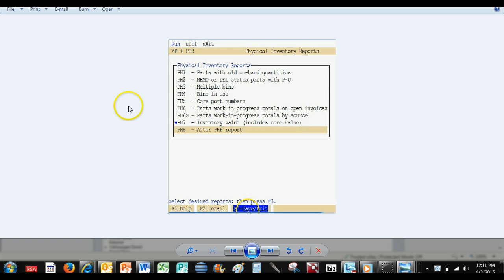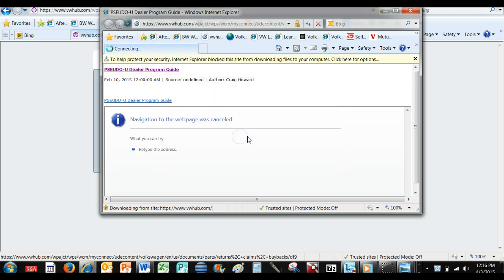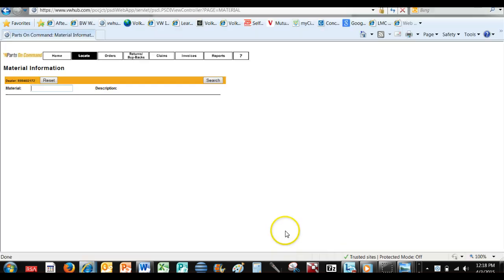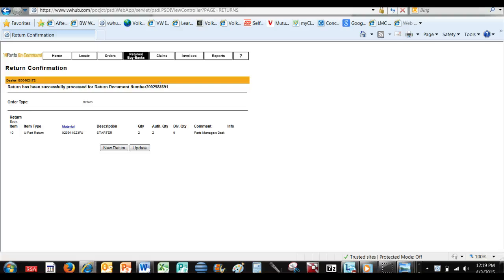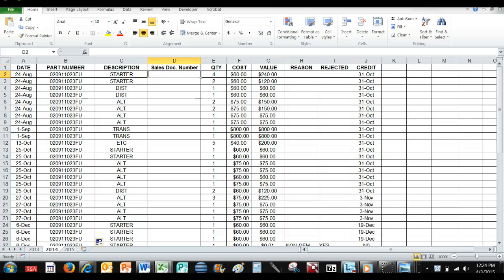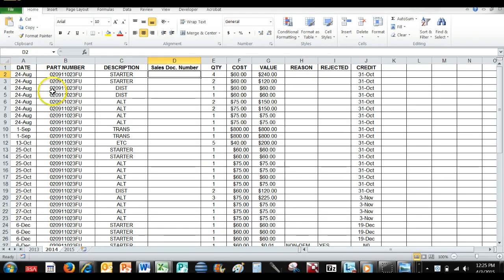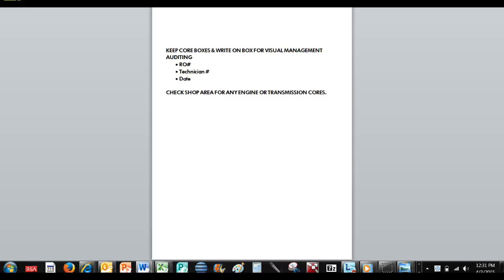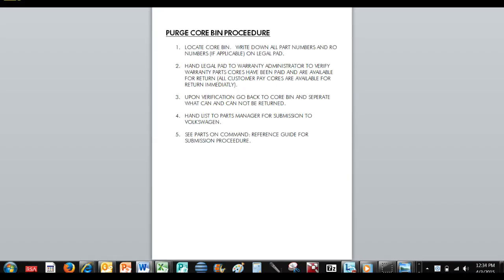Core Return Process